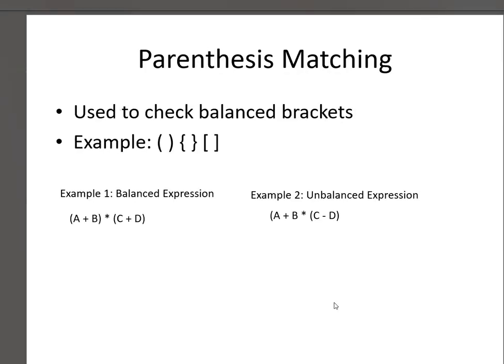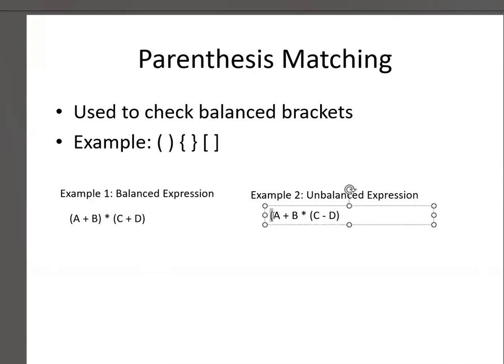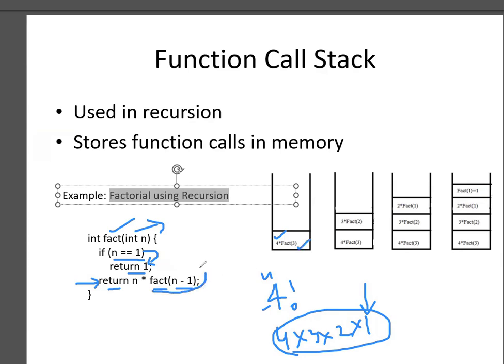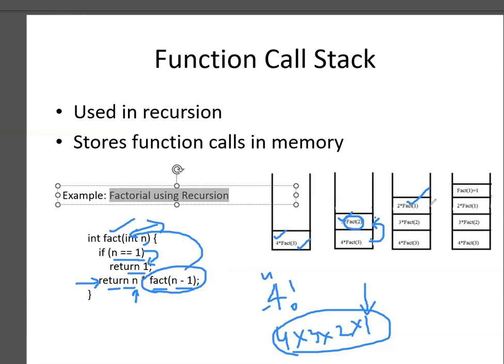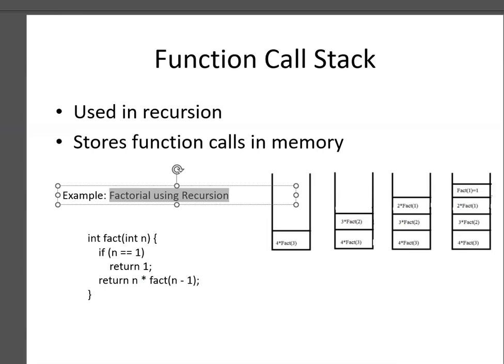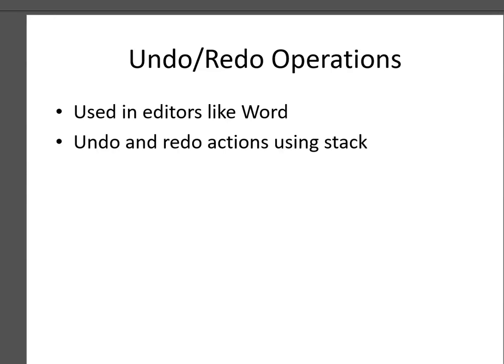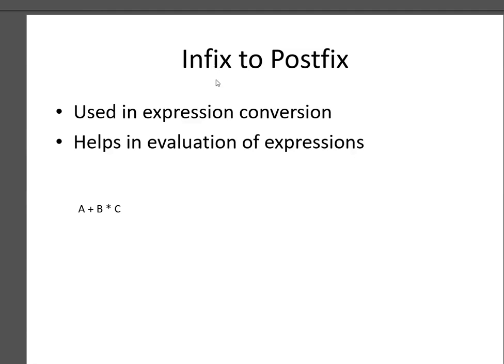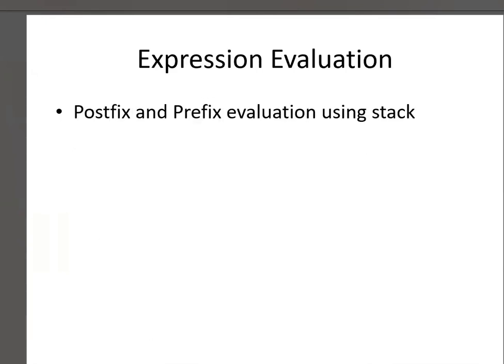Application of Stack